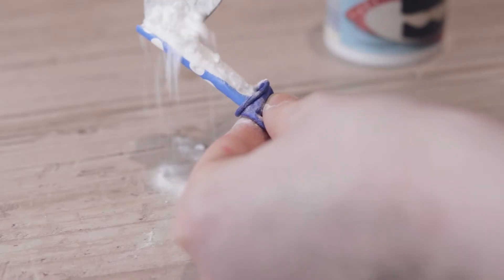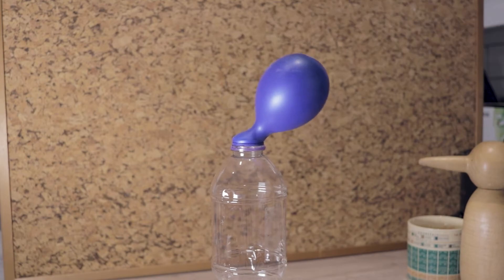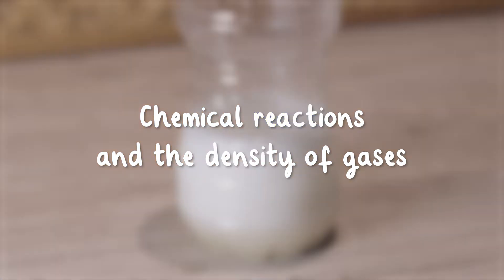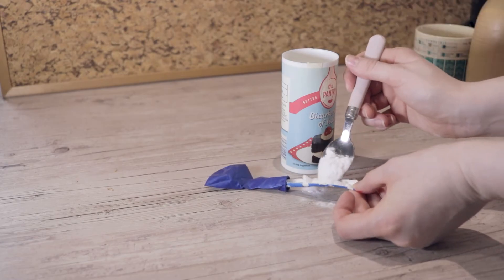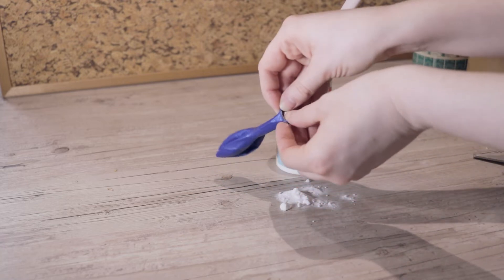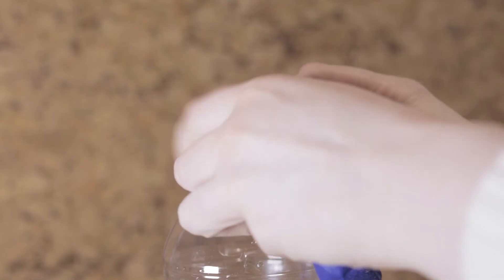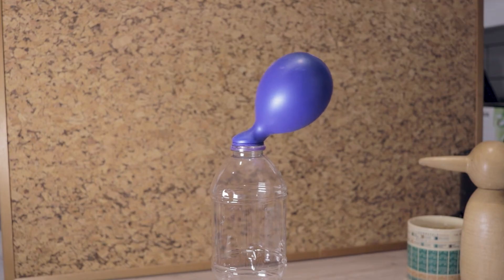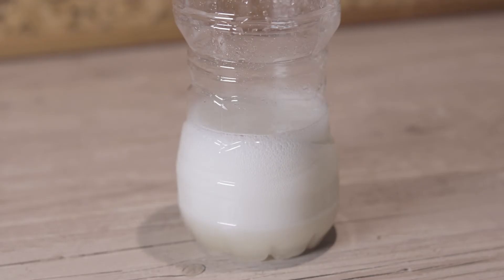How to Make a Self-Inflating Balloon | Simple Science Experiments for Children | Twinkl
In this simple science experiments video, we go over how to make a self-inflating balloon using just a bottle, bicarbonate of soda, vinegar and (of course) a balloon.

For more activities and science experiments for children, take a look at the Twinkl website! We have loads of resources and activities for the classroom and home, like this pack of experiments to do at home